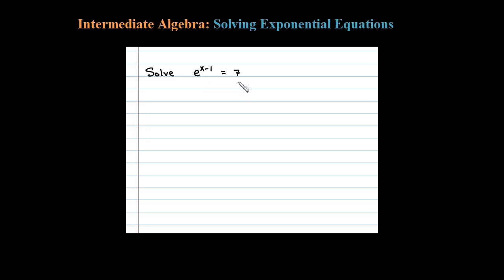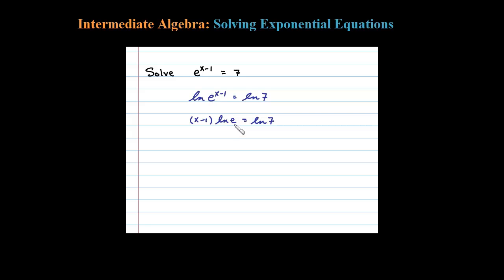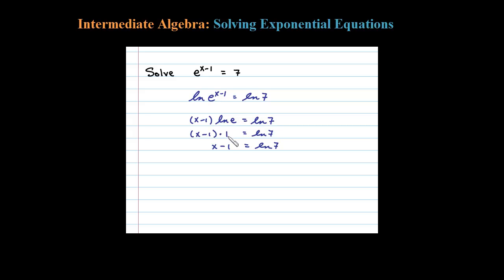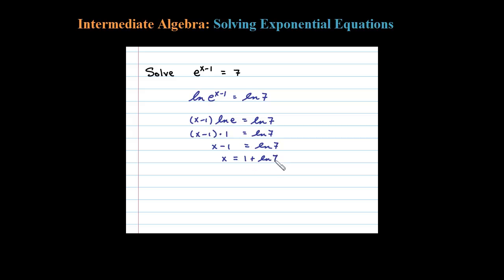How to Solve an Exponential Equation using the Natural Log (Properties of the Log)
Make use of the one-to-one property of the log if you are unable to express both sides of the equation in terms of the same base.

   Step 1: Isolate the exponential and then apply the logarithm to both sides.
   Step 2: Apply the power rule for logarithms and write the exponent as a factor of the base.

   1  Function Composition
   2  Inverse Functions
   3  Exponential Functions and Their Graphs
   4  The Natural Exponential Function
   5  Logarithmic Functions
   6  Graphing Logarithmic Functions
   7  Change of Base Formula
   8  Properties of the Logarithm
   9  Solving Exponential Equations
   10 Solving Logarithmic Equations
   11 Applications
         Compound Interest Problems
         Exponential Growth/Decay